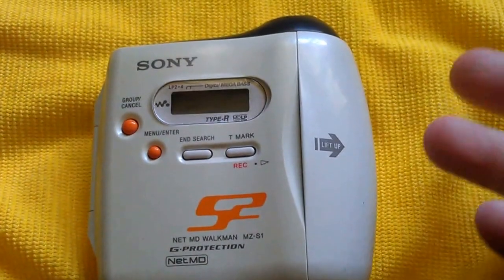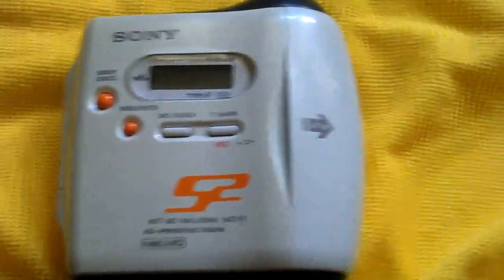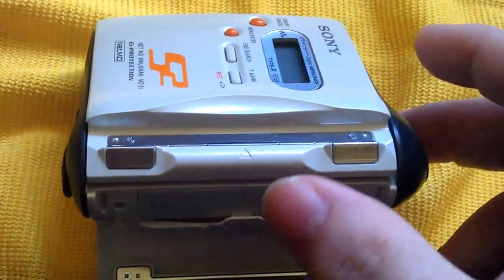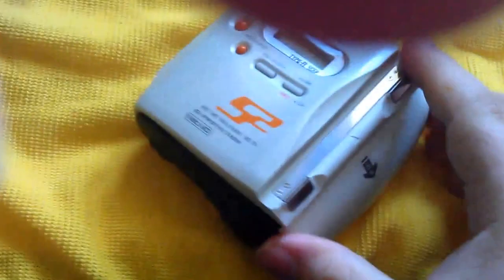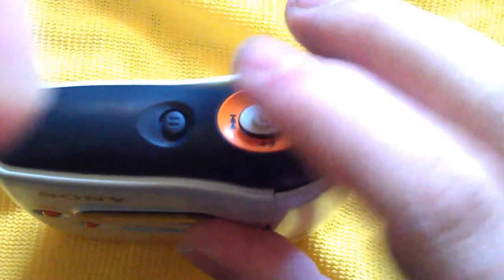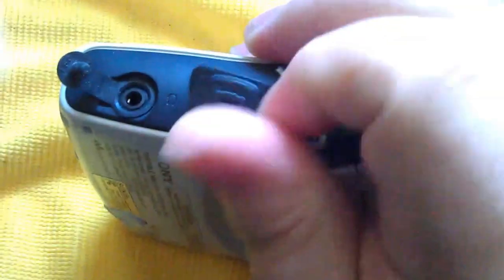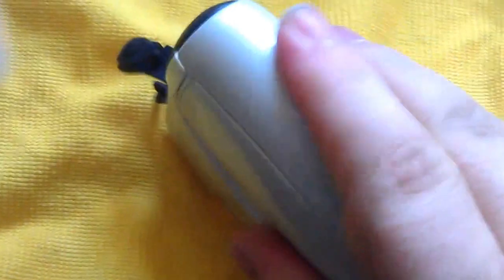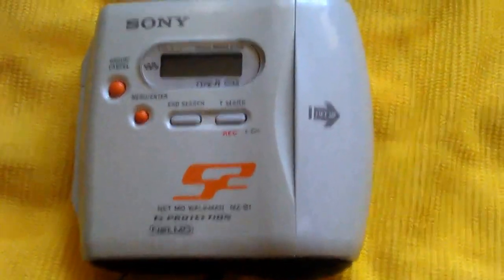SONY NET MD WALKMAN MZ-S1 G-PROTECTION TYPE-R MD LP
[Downloads]